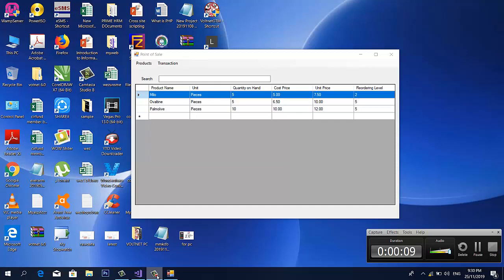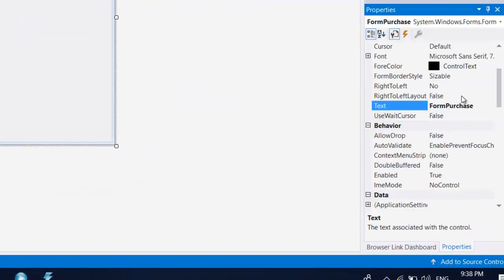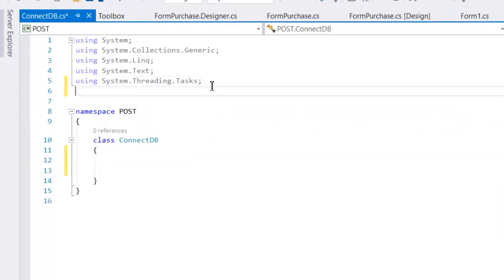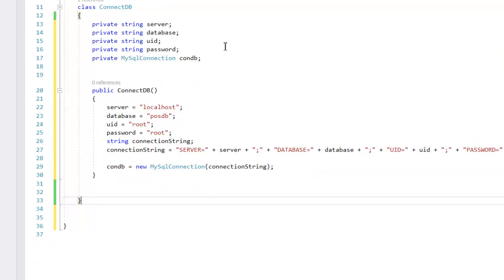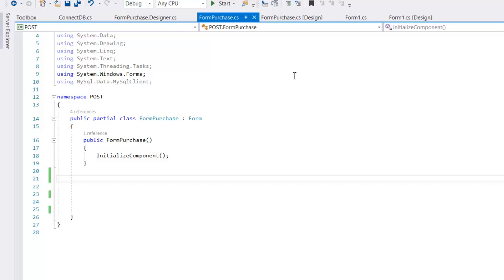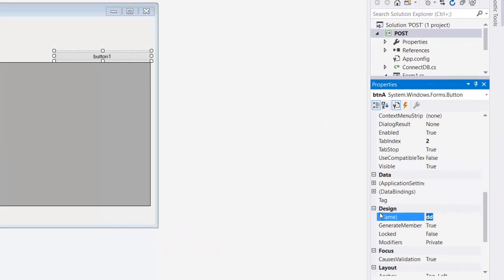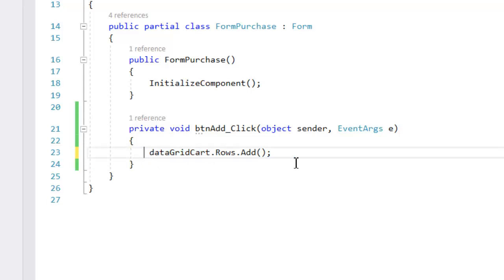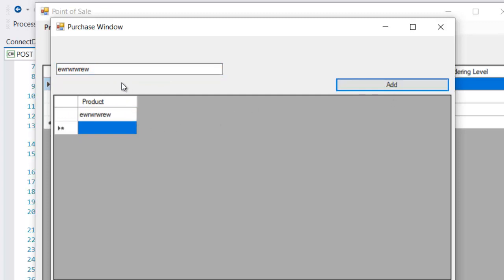C# POS System (Populating Datagridview without data source)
Tutorial on how to add data row in a gridview